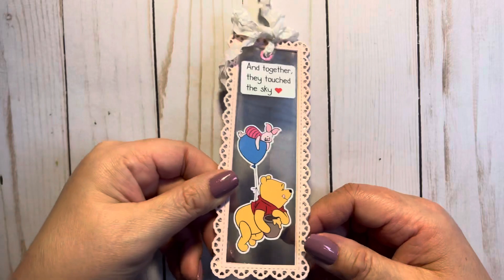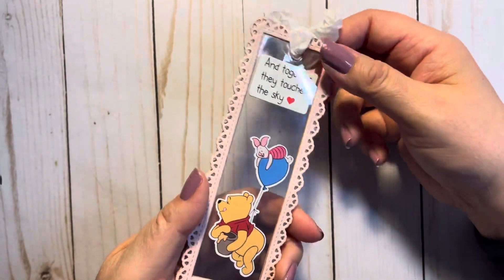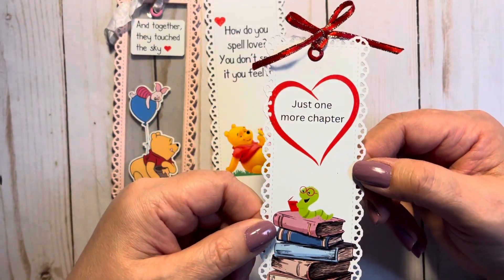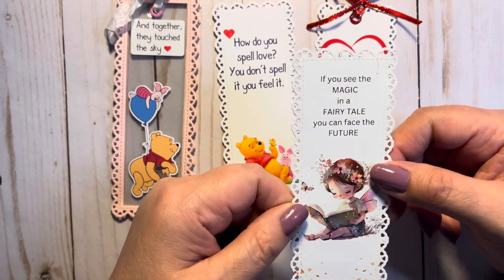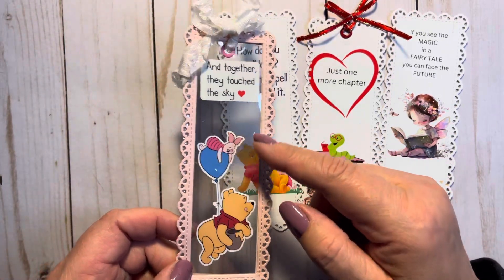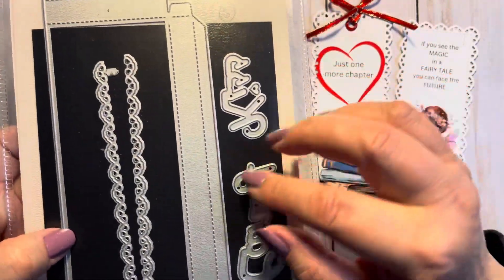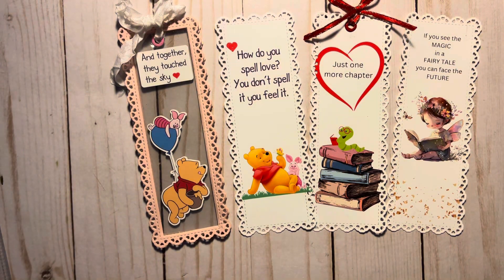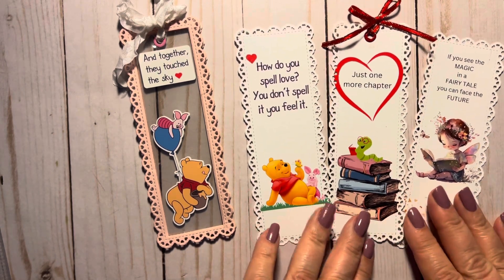tuesdaycollab @ReginaCreates2 @MelissaSue - Open Collab - Bookmarks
Thank you for joining me on my crafty journey. I am sharing a few
bookmarks I created for an open collaboration with tuesdaycollab
hosted by @reginan5157 and @MelissaSue. This weeks theme was
bookmarks.